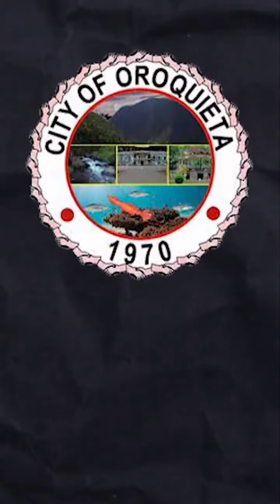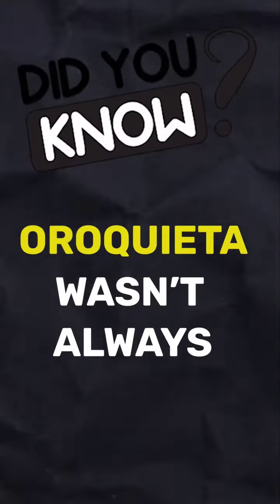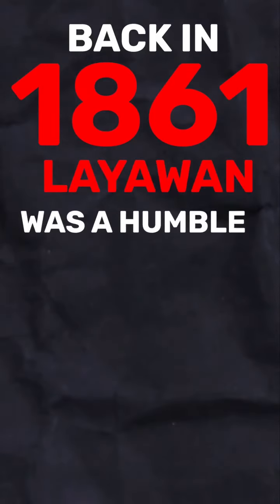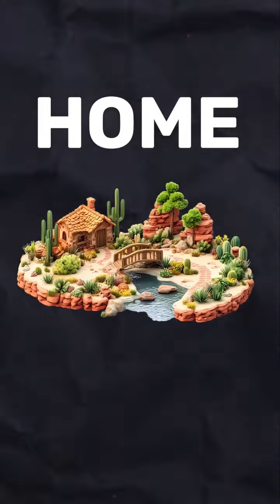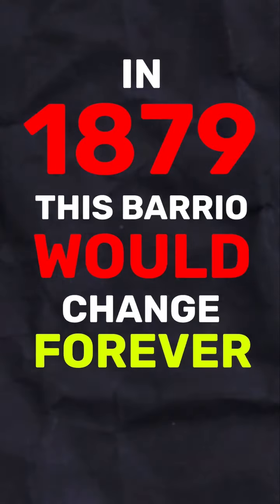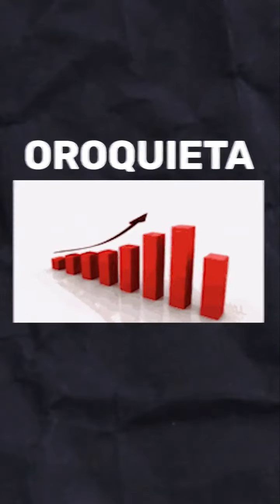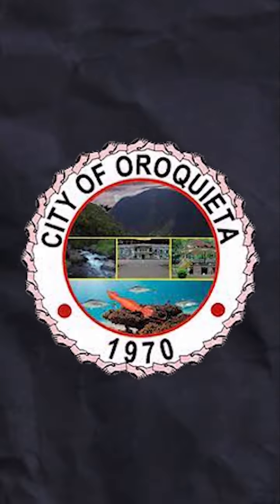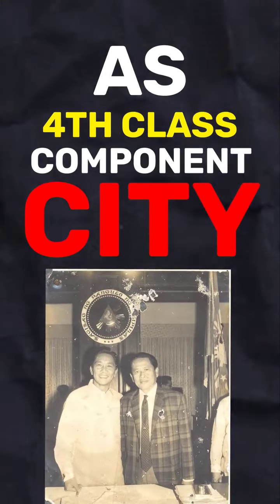The Rich History of Oroquieta City, the Capital of Misamis Occidental